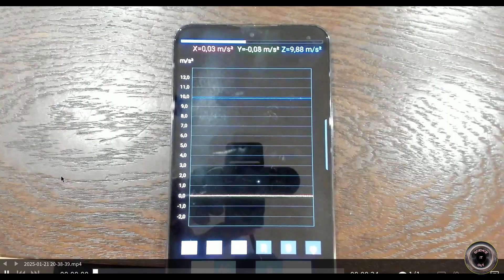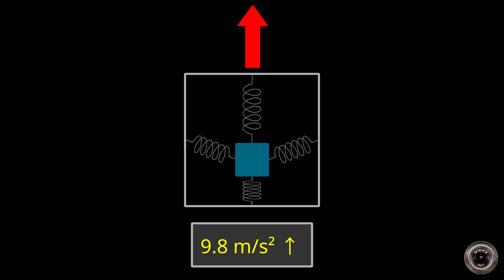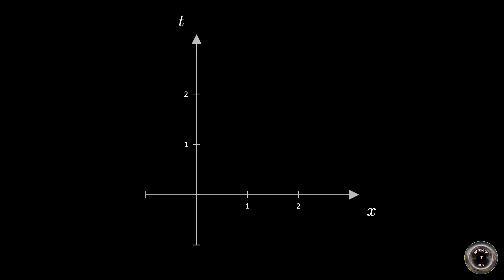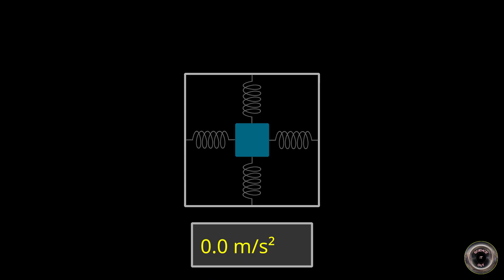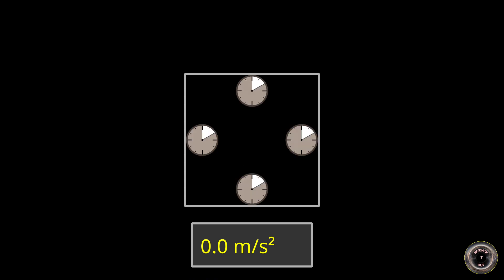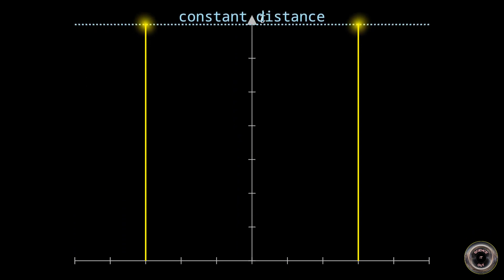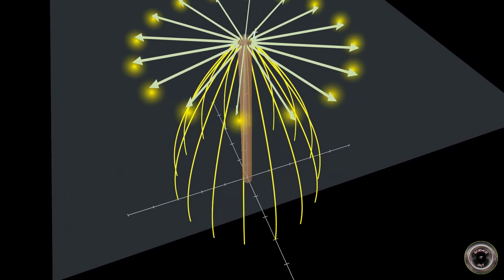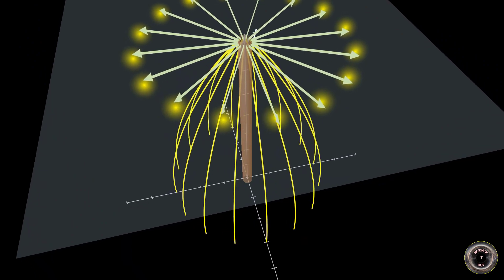Is gravity just the ground accelerating UPWARDS?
You may have heard that according to General Relativity, Earth's surface and everything on it constantly accelerates upwards. Is this true? If yes, how can it be? Join me as I try to shed some light on this problem!